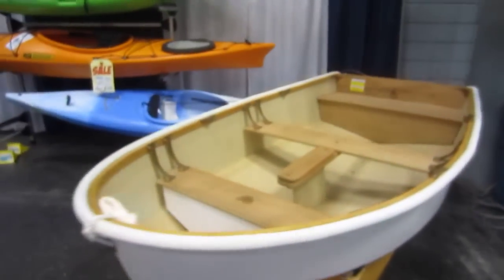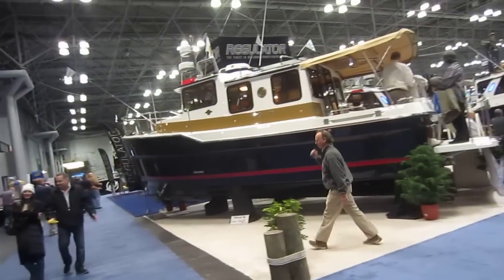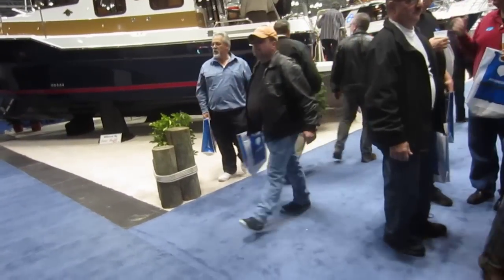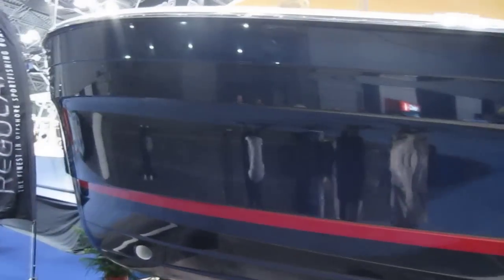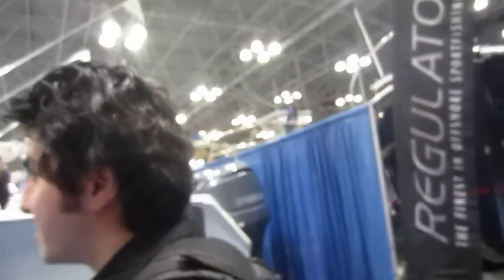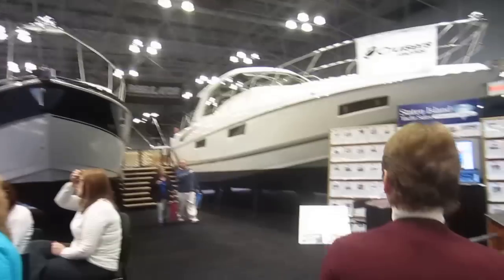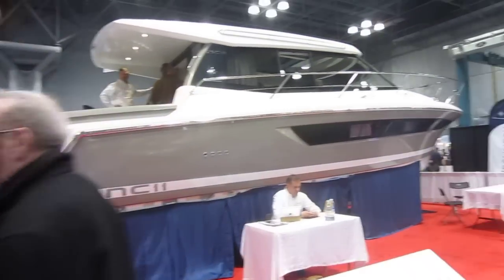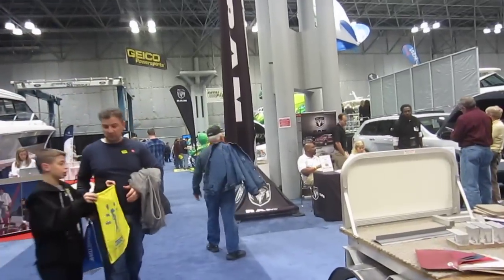New York Boat Show 2012 Jan